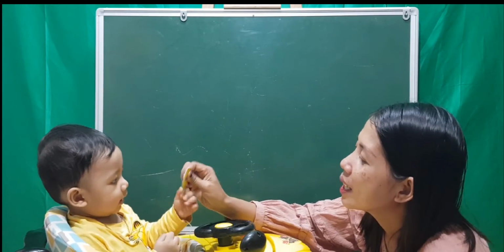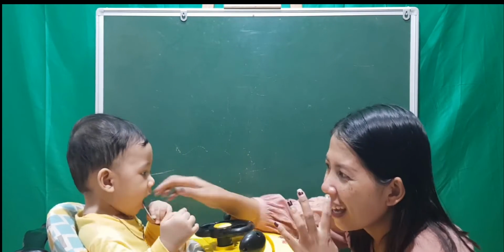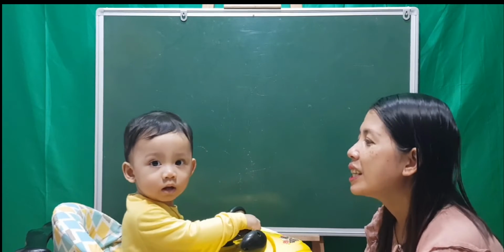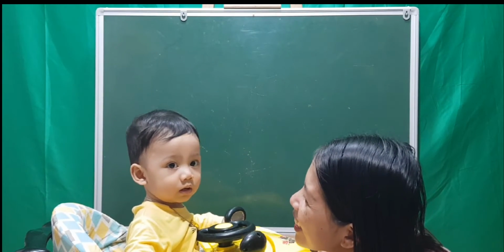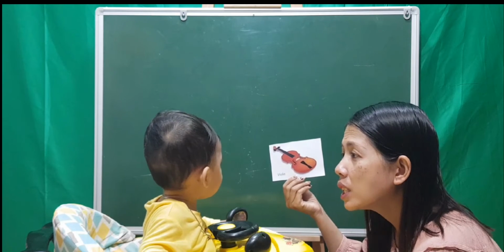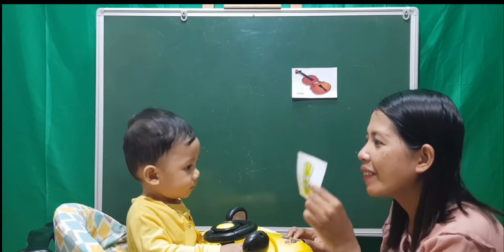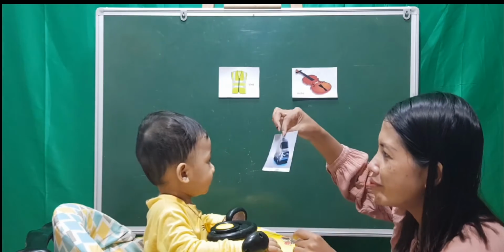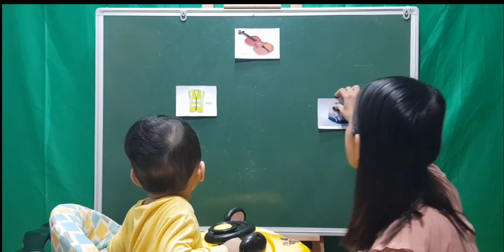EN 022 I English Class I Smart Boy learning English sound letter V.v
Hi Mommy and Daddy

This video showing letter V included four pictures as sample, Sethepong always focus on lesson that mommy is teaching, Today I learn from the real picture, not clip art pictures as before, he laugh his mom any time. He is well doing when mom ask hi chose the corrected one picture,

I would like to confirm everyone my baby is 11 month and 24 days within 24 May 2022, I want to keep good memory my boy on youtube, I want him to know his parents what we did for him while he was young.